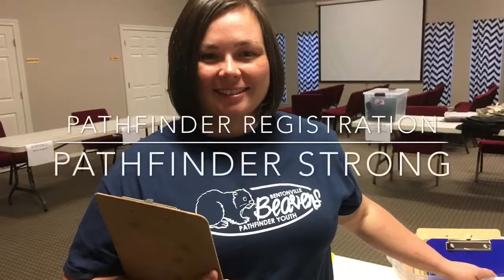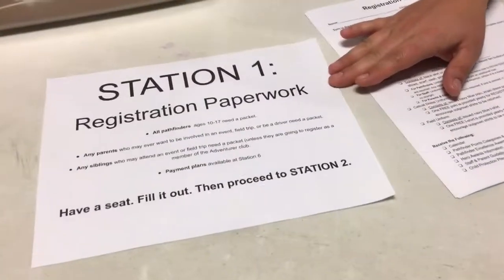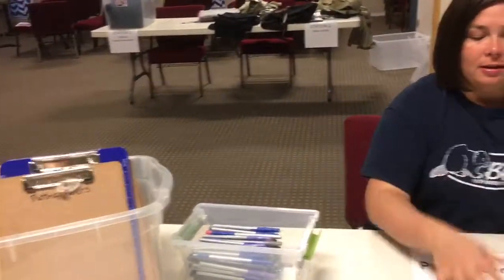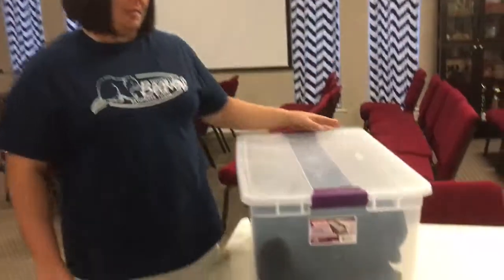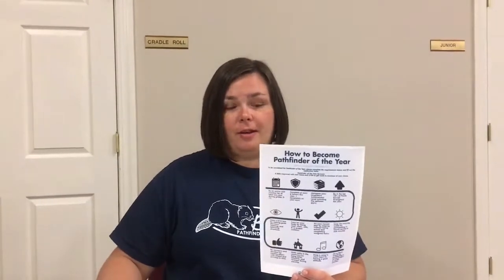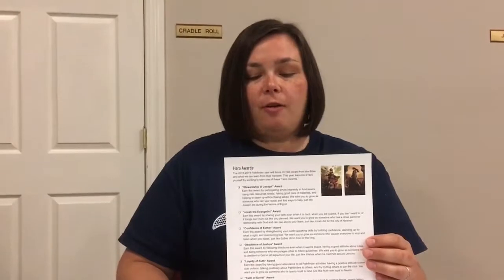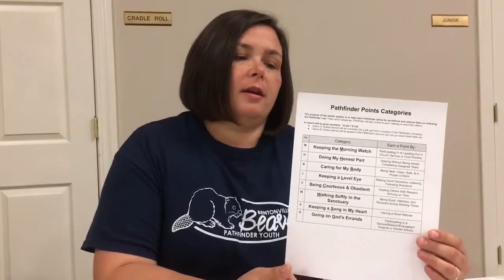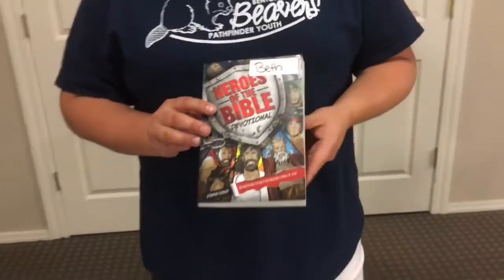How to Host a Successful Pathfinder Registration Night | Club Director’s Guide // Pathfinder Strong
📢 Hosting a Pathfinder Registration Night? Here’s How to Do It Right!
As a Pathfinder Club director, organizing a successful registration night is crucial to getting new members excited and ready to join. This video walks you through step-by-step instructions on how to plan and execute an engaging and well-organized Pathfinder Registration Night for your church!

📌 What You’ll Learn in This Video:
✔️ How to set up a smooth registration process for new and returning Pathfinders
✔️ What materials and forms you need for a registration event
✔️ Tips for engaging parents, youth, and church leaders
✔️ How to introduce Pathfinders and explain its benefits
✔️ Creative ways to make registration night interactive and fun

🛠️ Resources & Materials to Prepare:
📌 Registration forms & medical release forms
📌 Uniform samples & honor displays
📌 Information packets for parents
📌 Icebreaker activities for new Pathfinders

🌍 What is the Pathfinder Club?
The Seventh-day Adventist (SDA) Pathfinder Club is a worldwide youth organization for kids ages 10-15, focusing on faith, leadership, outdoor skills, and service. A well-organized registration night helps get new members excited and ensures a smooth start to the year.

📢 Need More Tips?
💬 Drop your questions & experiences in the comments! Let’s support each other in leading strong Pathfinder Clubs!